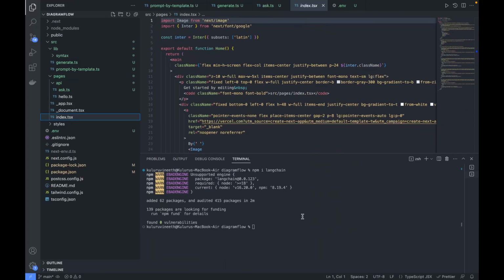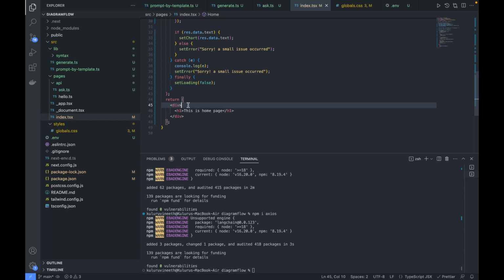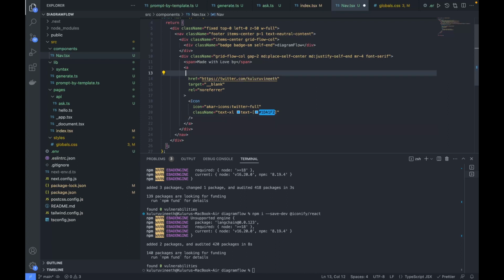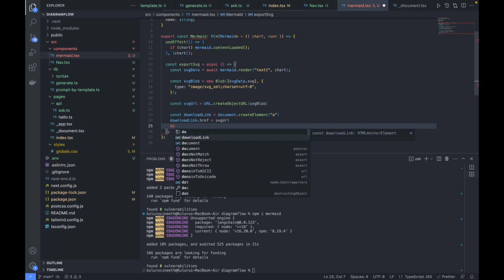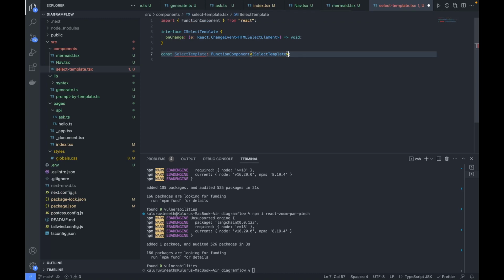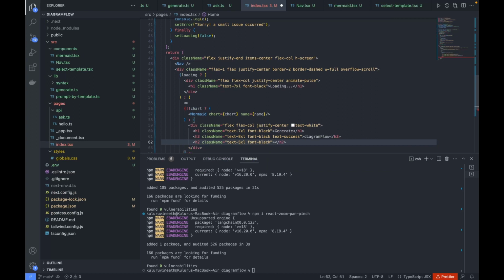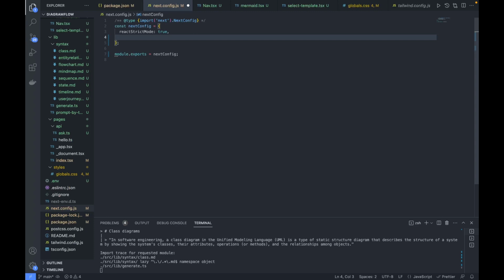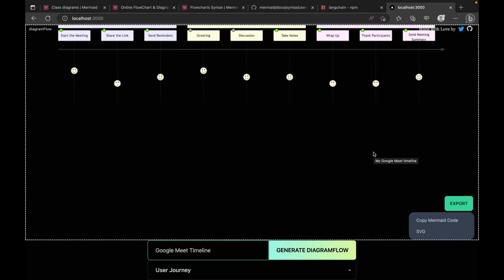Text-to-Diagram AI App — Part 2 (End)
Finishing it: the remaining diagram types and the export.

Type a sentence, get a diagram — eight shapes from one prompt.

Chapters
00:00:00 - Backend done, starting the UI
00:19:45 - Laying the components out with flex
00:39:30 - The dashed border, and making it scroll